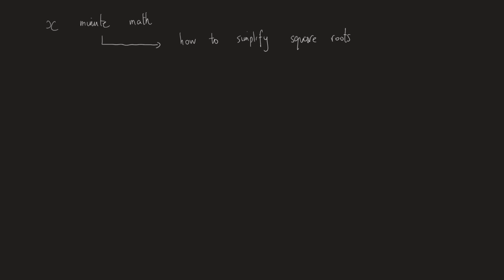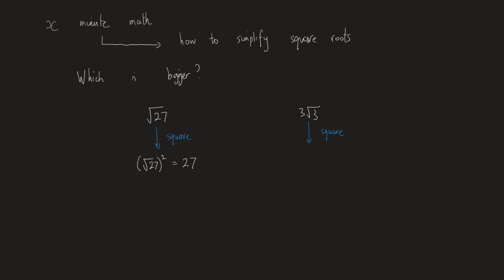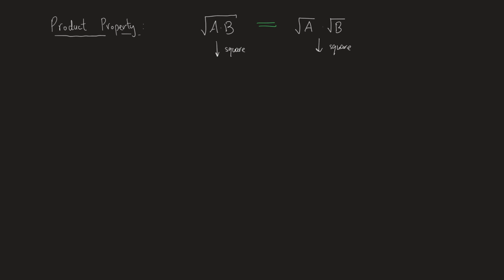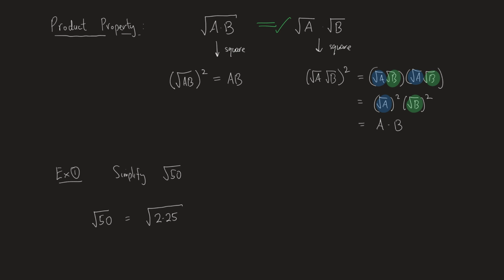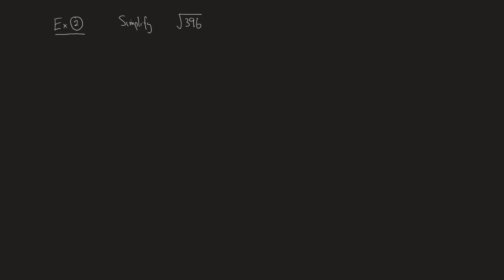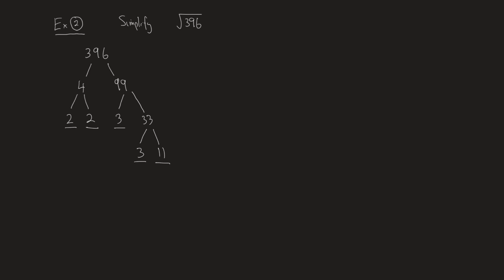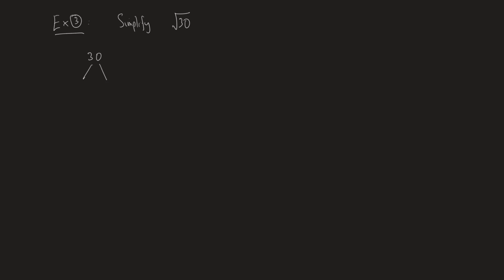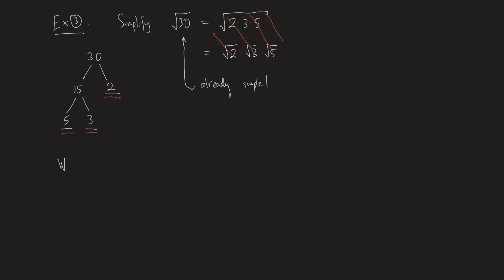Simplify Square Roots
In this video, we talk about how to simplify square roots using the factor tree method. We also cover the product property of square roots, which is what makes the whole process actually work.